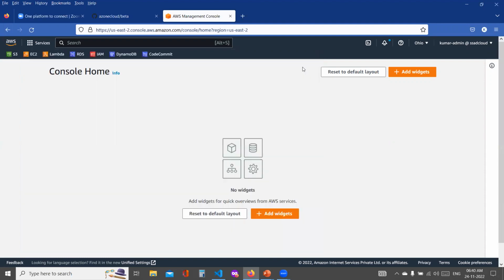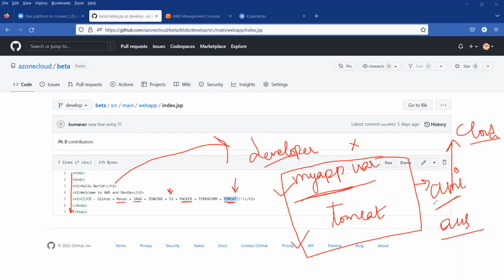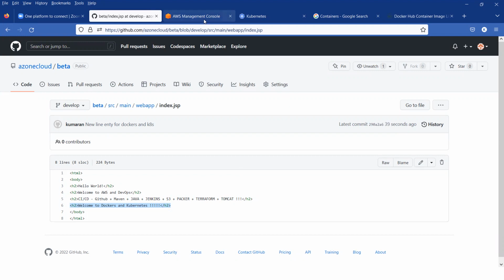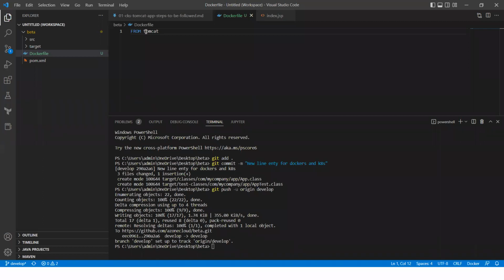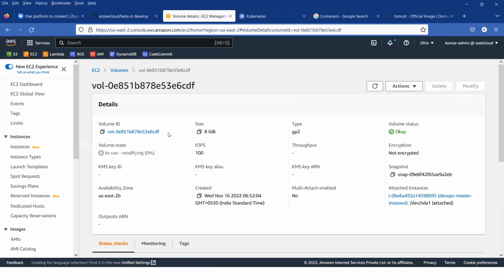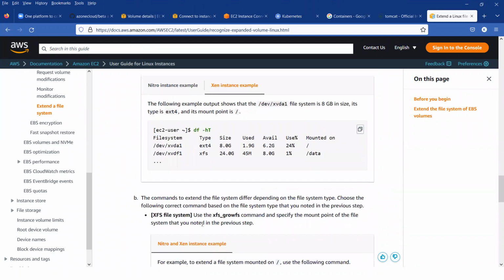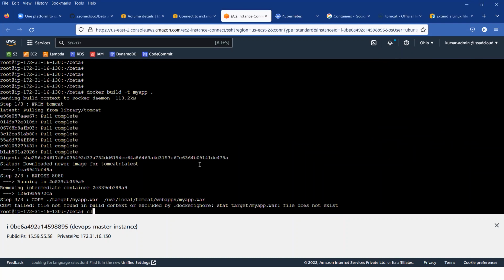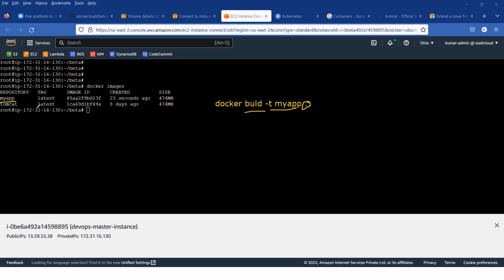40-Dockers and Kubernetes